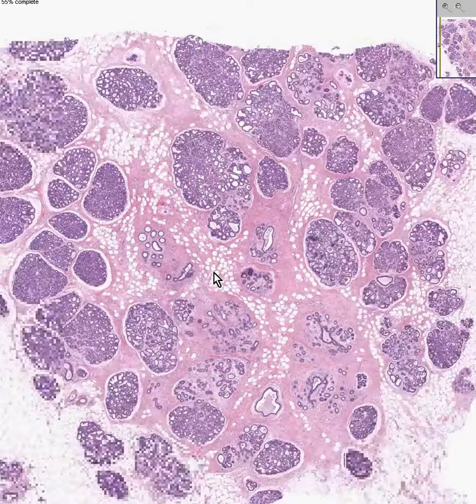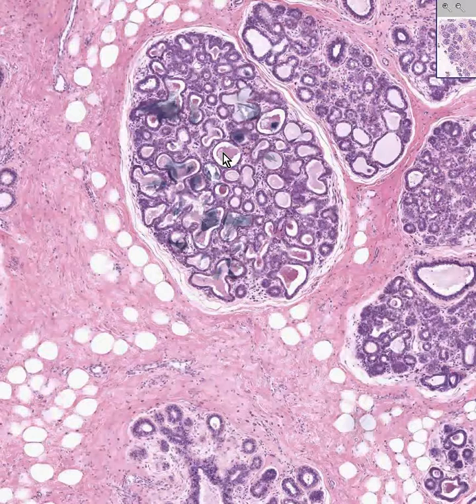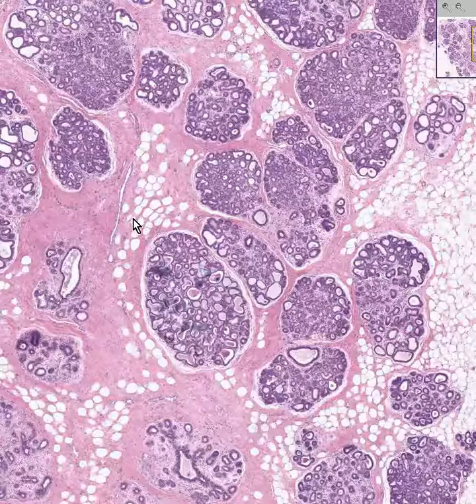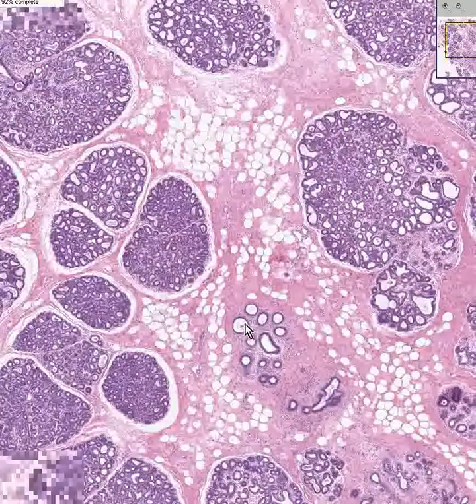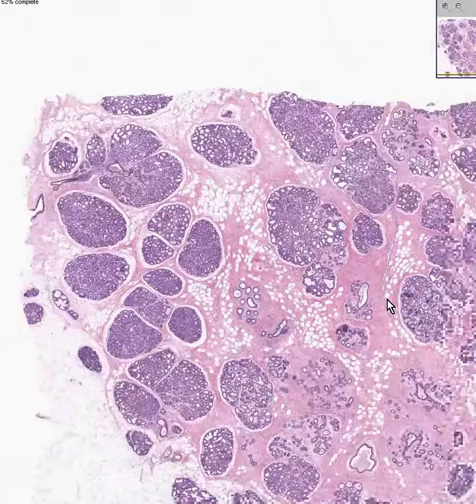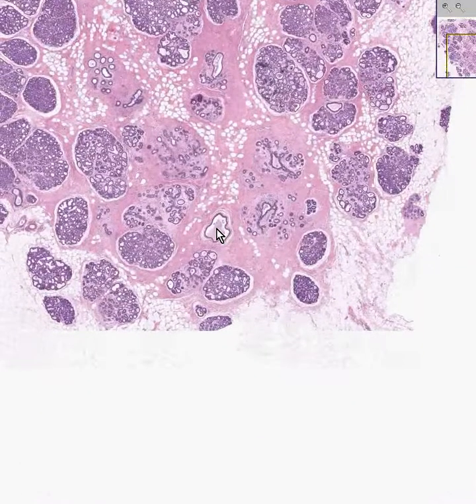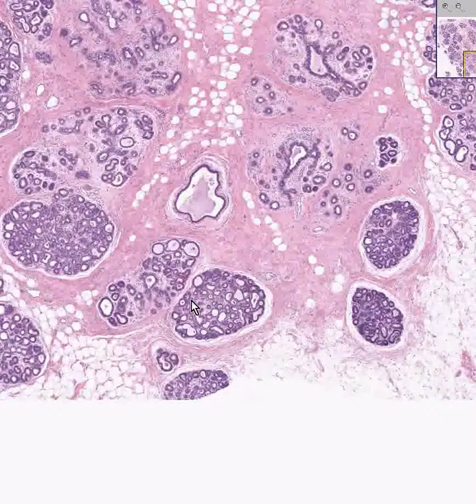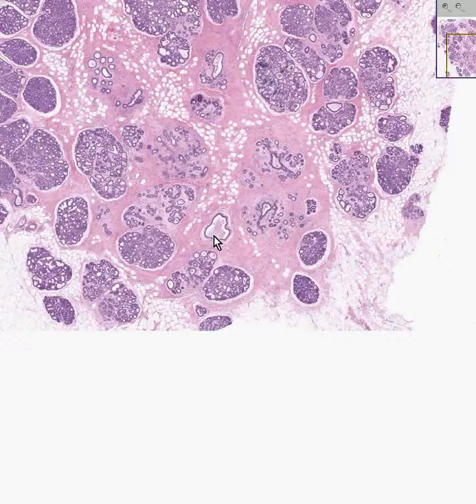Histology Breast active